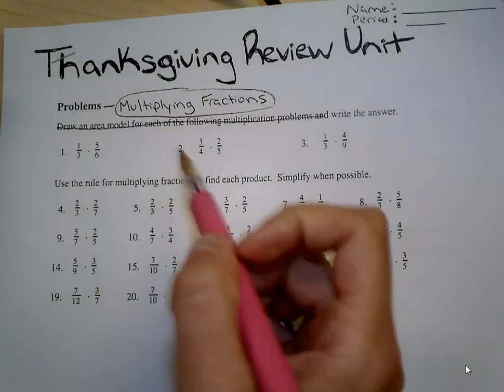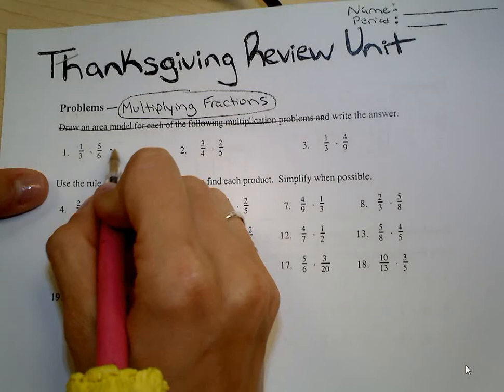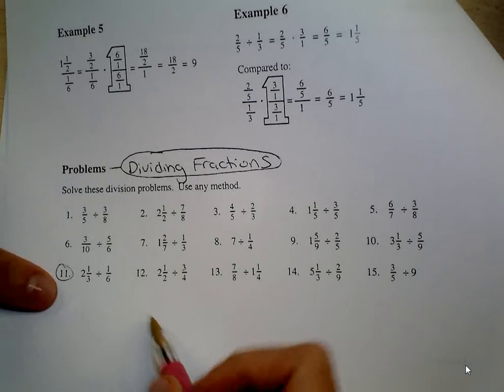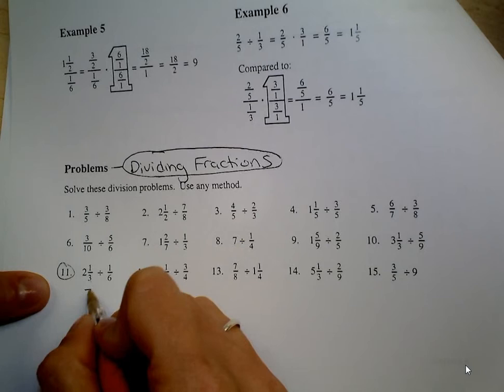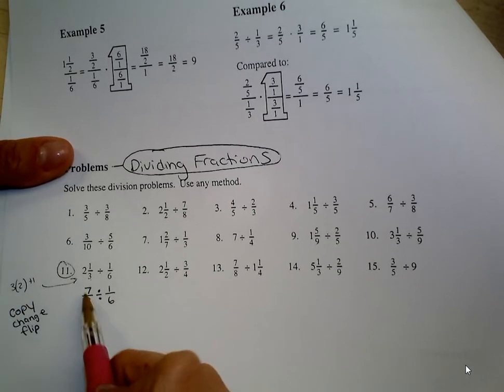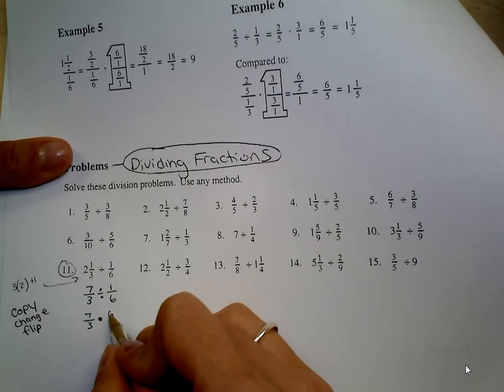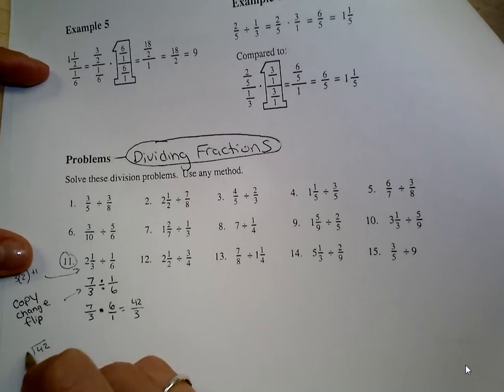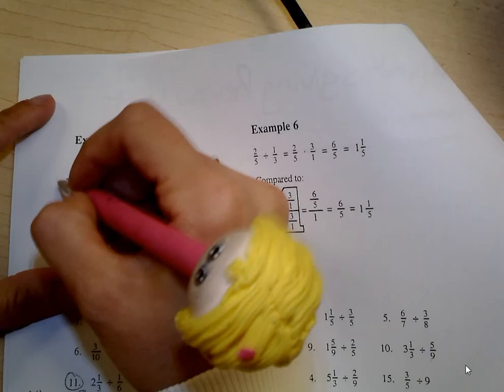Multiplying and Dividing Fractions